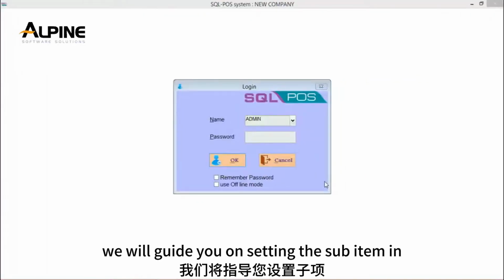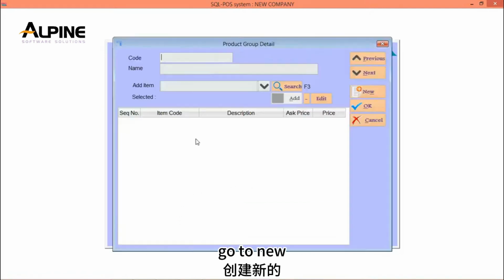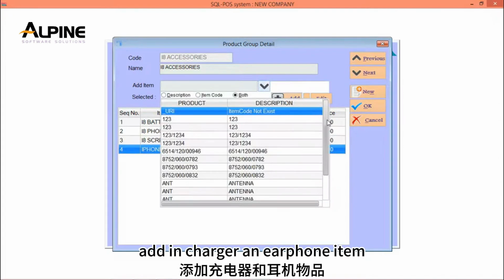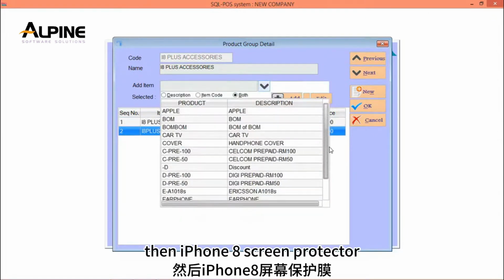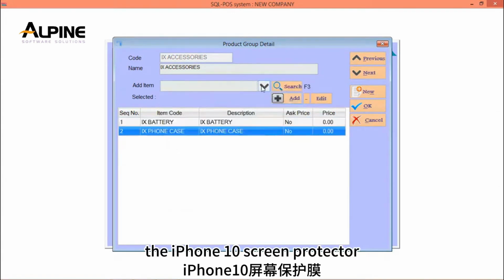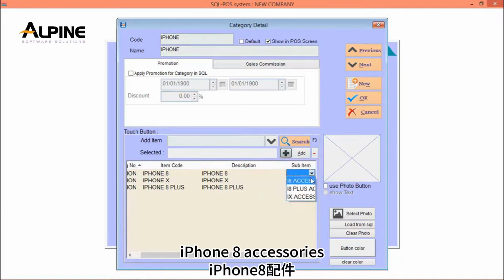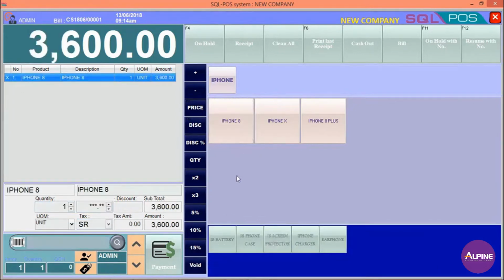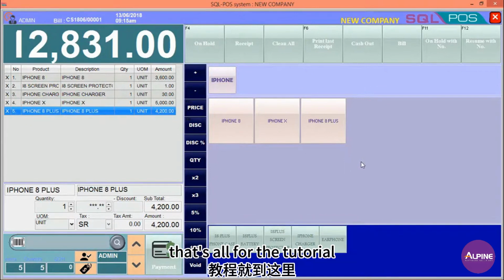Sub Item Settings - Alpine Software Solutions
[SQL Software Tutorial] Simplifying Your Business with SQL Point of Sale (POS)

Welcome to Alpine Software Solutions! In this tutorial, we’ll guide you step-by-step on how to use SQL Point of Sale (POS), a powerful extension of SQL Accounting Software designed to streamline your retail operations.
Whether you’re running a small store or managing multiple branches, this video will show you how SQL POS can simplify your sales, inventory, and customer management processes.

Why SQL POS?
SQL POS is trusted by thousands of businesses across various industries, from retail and restaurants to pharmacies and hardware stores. Its seamless integration with SQL Accounting ensures real-time updates on inventory, orders, and customer data. With features like unlimited transactions, multi-currency support, and offline mode, SQL POS is designed to handle your business's unique needs while providing top-notch security and data protection.